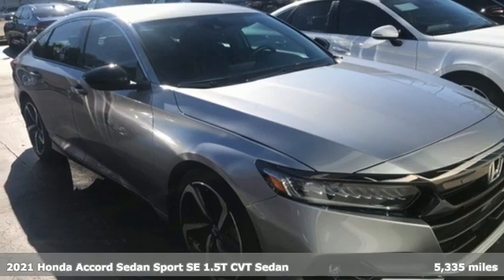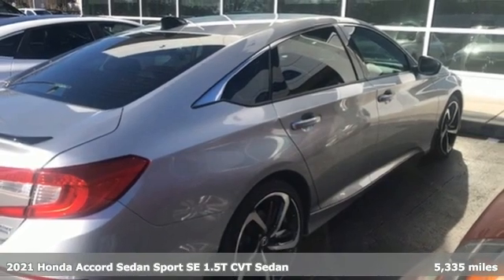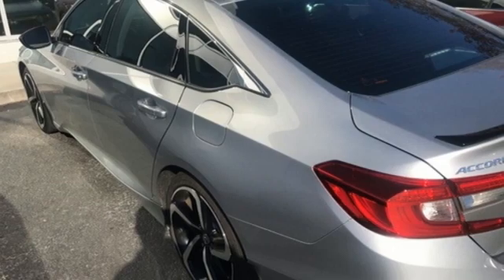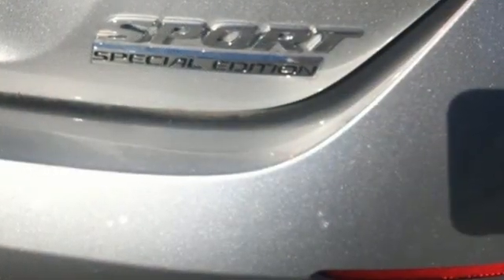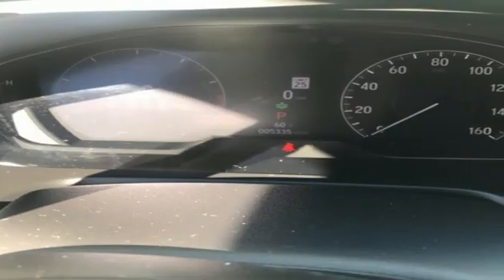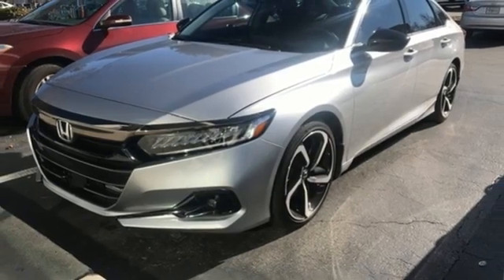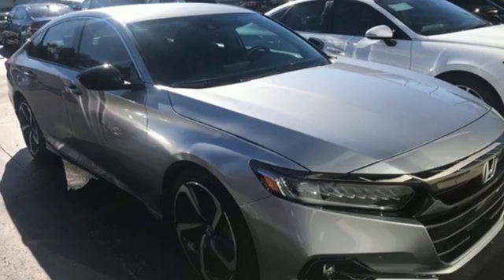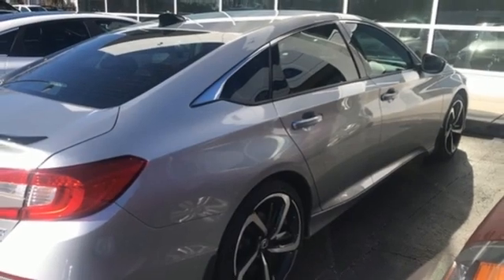Used 2021 Honda Accord Atlanta Duluth, GA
Year: 2021
Make: Honda
Model: Accord
Trim: Sport Special Edition
Engine: 1.5T I4 DOHC 16V Turbocharged VTEC
Transmission: CVT
Color: Silver
Interior: Black
Mileage: 5335
Stock #: HP22087A
VIN: 1HGCV1F44MA007517
CARFAX One-Owner. Clean CARFAX. 2021 Honda Accord Sport Special Edition Lunar Silver Metallic Black w/Leather-Trimmed Seats.

Address:
5785 Peachtree Ind Blvd